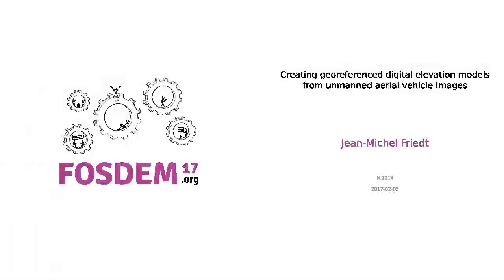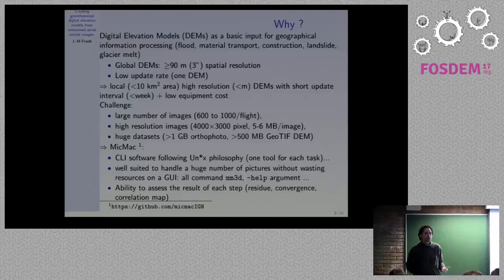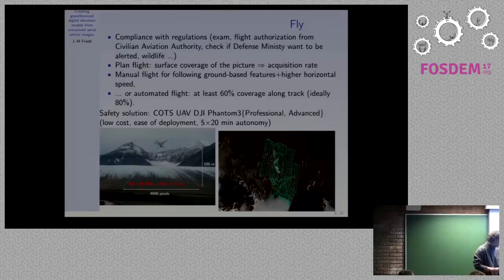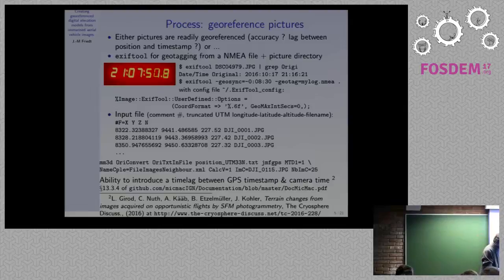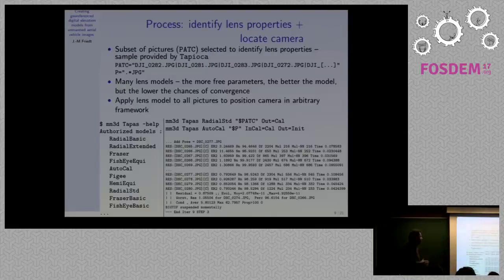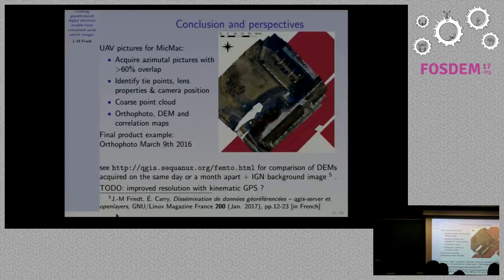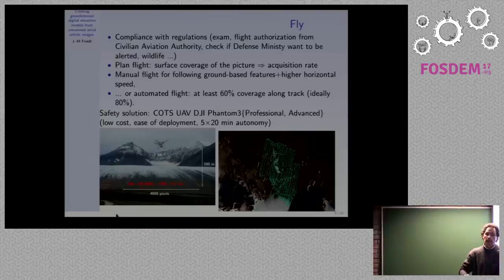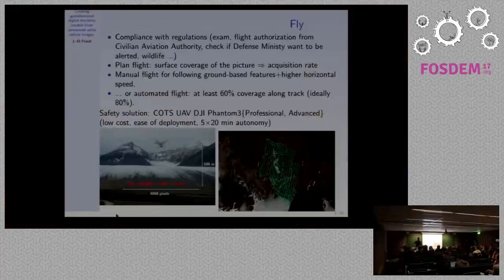FOSDEM 2017 Creating georeferenced digital elevation models from unmanned aerial vehicle images